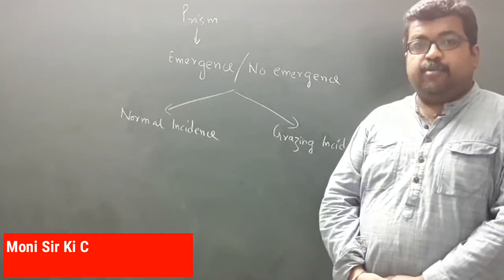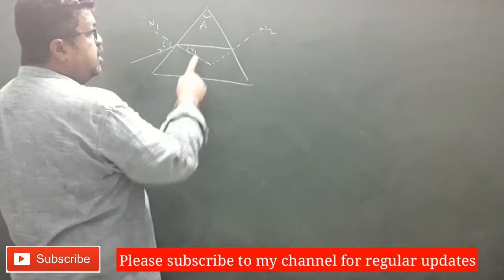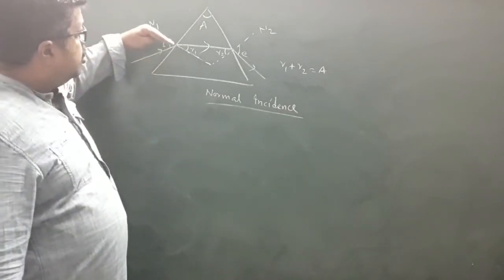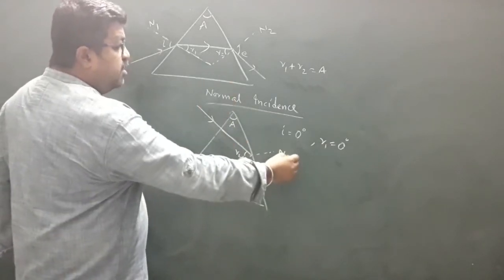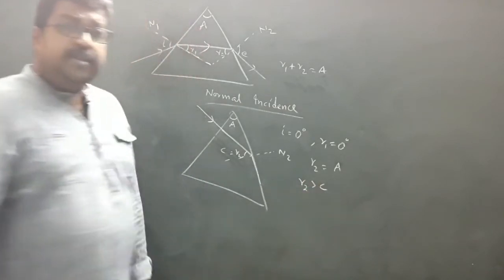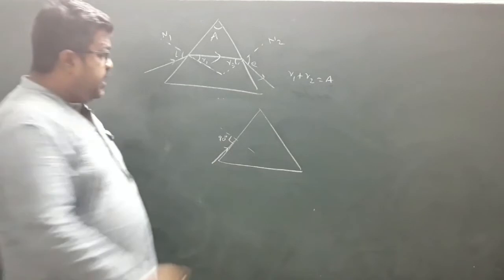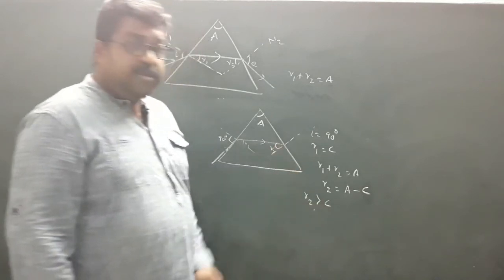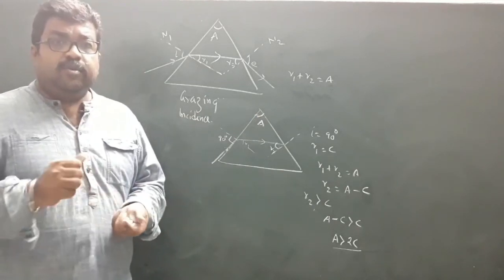Prism Refraction ( Physics Class 12) - Condition for emergence and non emergence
Chapter: Ray Optics Class 12 / JEE and NEET

Topic : Condition for emergence and non emergence of ray of light  from a prism.

Moni Kakati
Physics Faculty